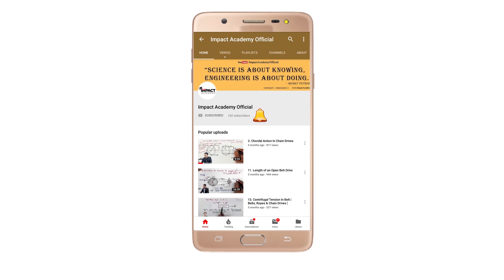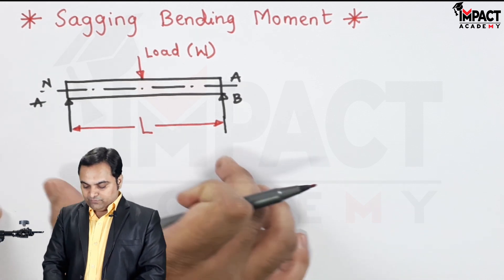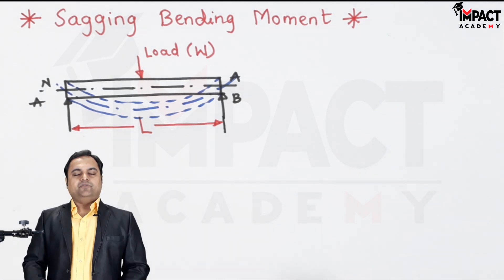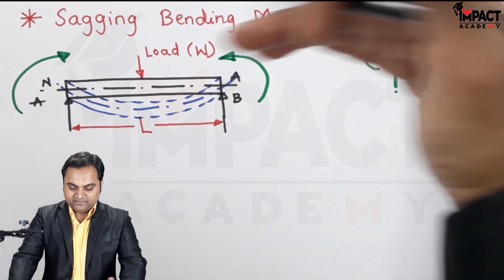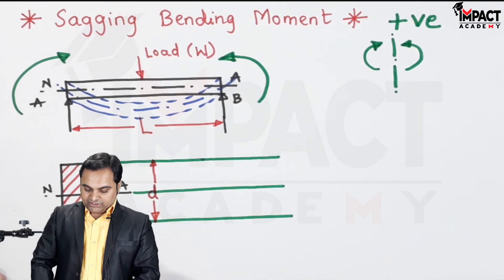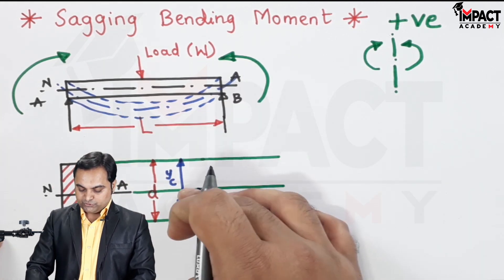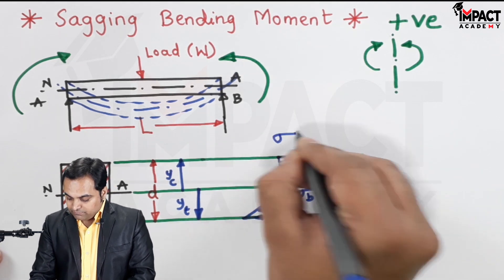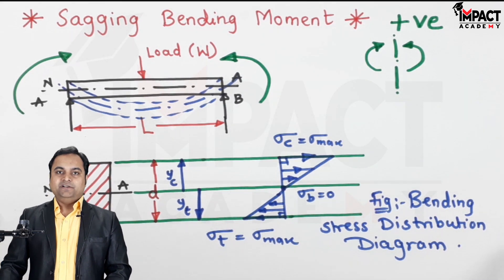Sagging Bending Moment | Stresses in Beams | Strength of Materials